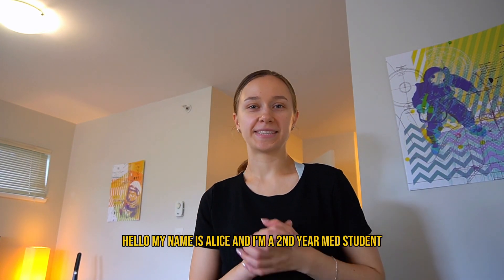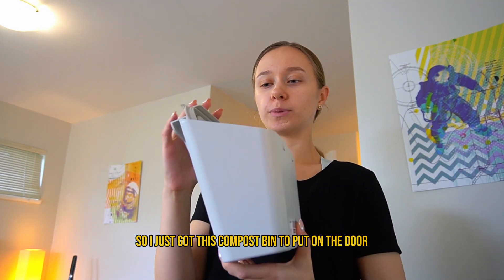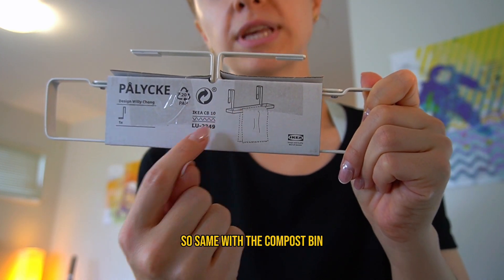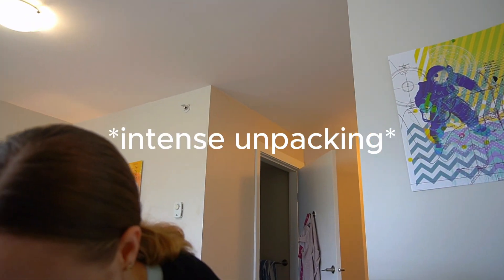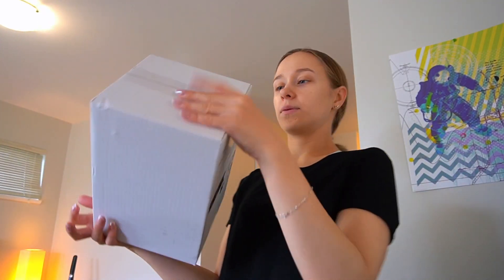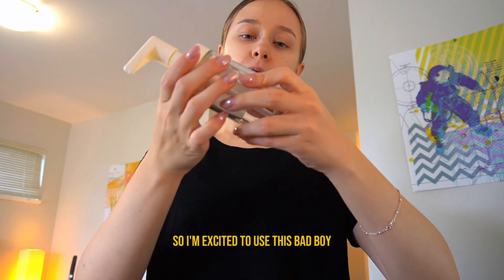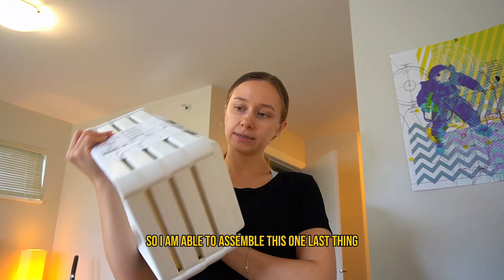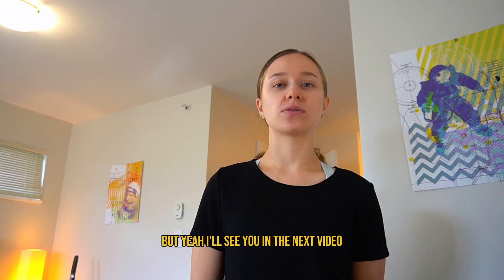Back to School Dorm Haul | Med School Dorm Essentials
In this dorm haul, I’ll show you the essentials I got for my med school dorm room to stay organized, comfortable, and focused during the school year! From study must-haves to cozy dorm decor, these items will make dorm life easier and stress-free.

Link to my YorkU How to Get Into Medical School in Canada Video Series

If you're interested in more resources, sign up for my upcoming FREE webinar series here.

ABOUT ME
I'm a second-year medical student at UBC and have helped many students navigate the medical school admissions process. My goal is to share the knowledge that I have accumulated over the years and share my insights into all things Canadian med!